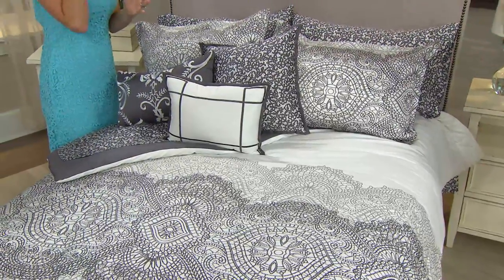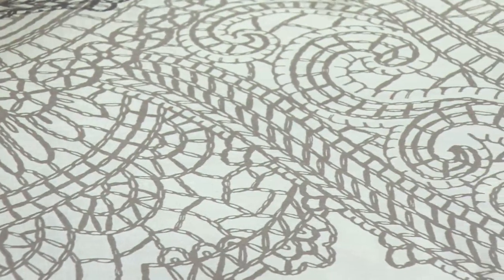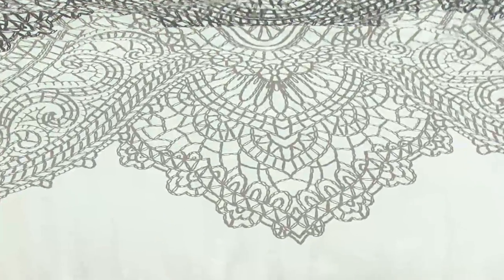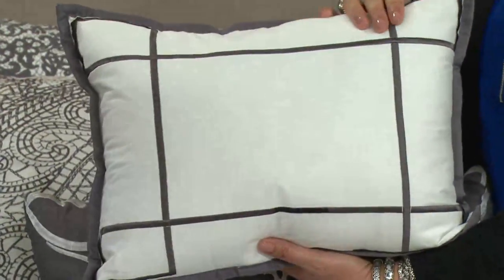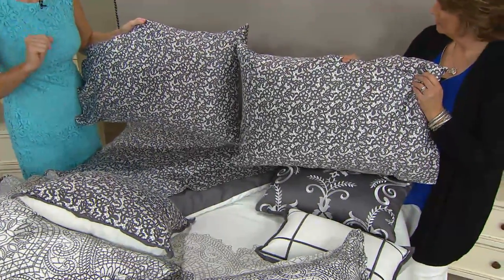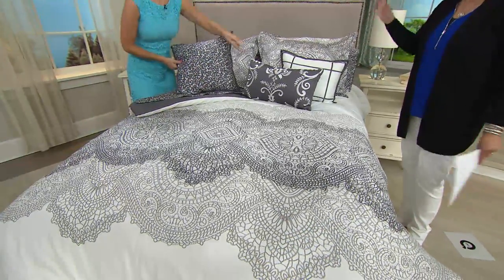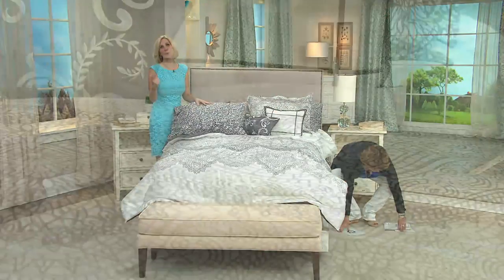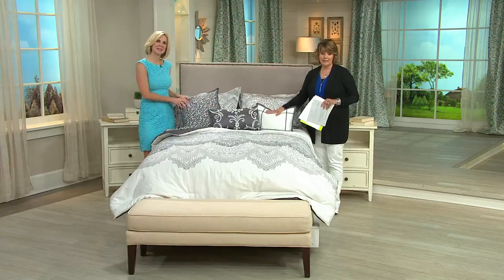Home Reflections Alana 10-pc Cotton Comforter Set with Jill Bauer